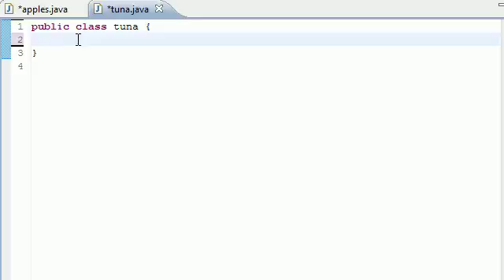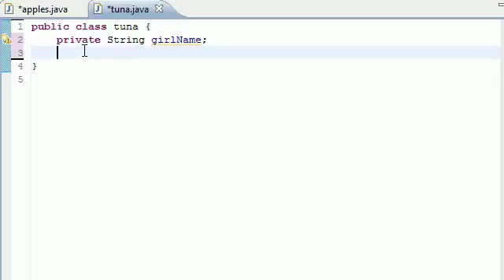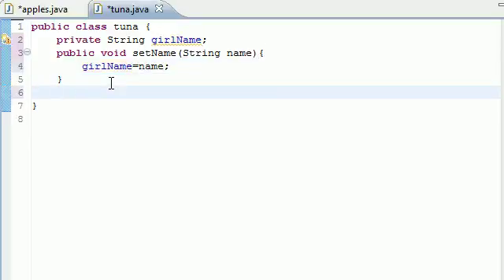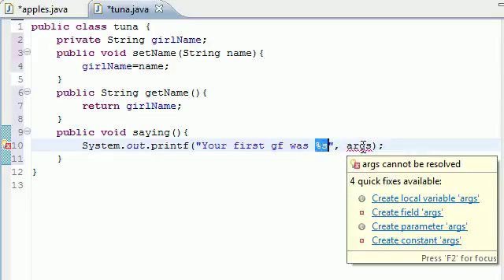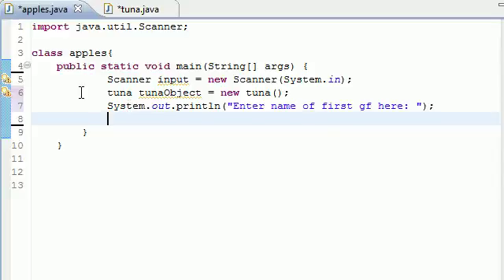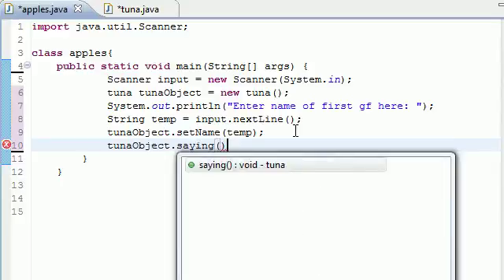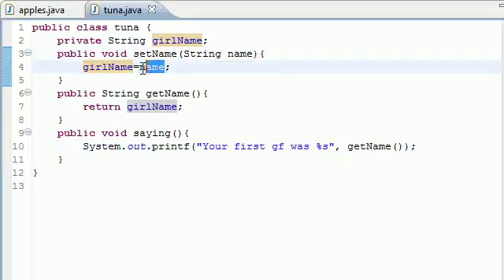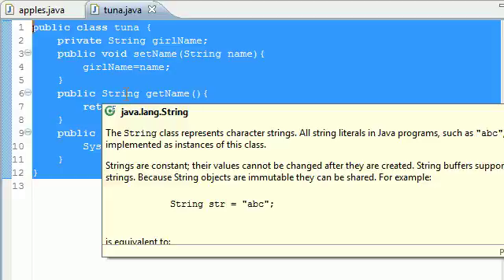Java#16 Many Methods and Instances